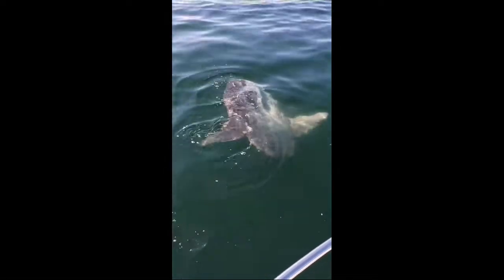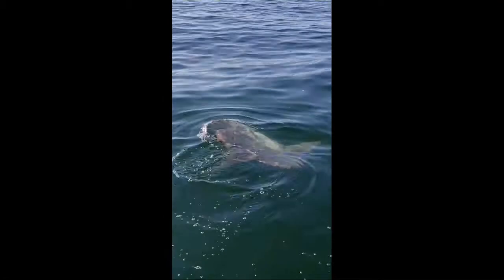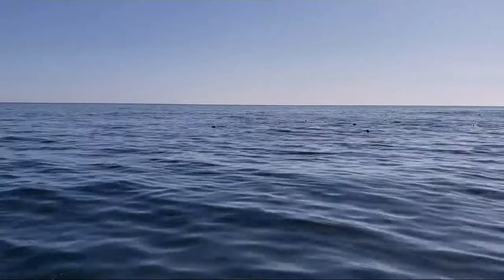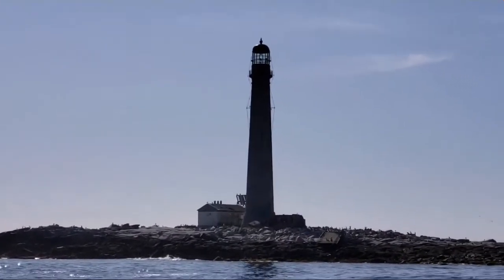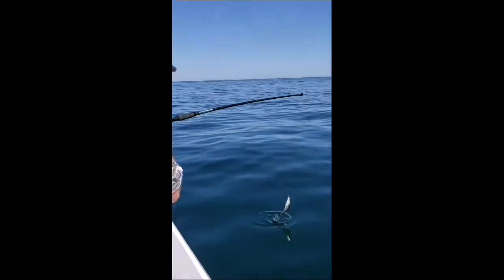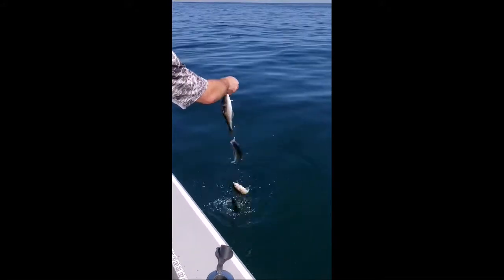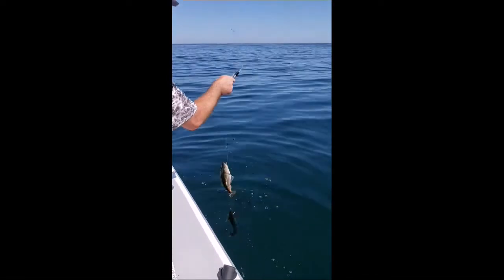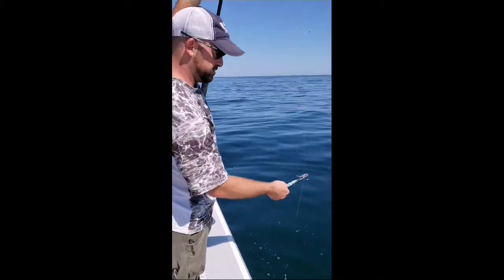Boon Island Light, ME - Ocean sunfish and Seals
Aug 20, 2019 My wife and I took our boat for a cruise out to Boon Island Light, 7 miles off the coast of York, ME. On the way out we encountered an ocean sunfish (mola mola) and a colony of harbor seals around the island. While we were out I decided to do a little jigging for mackerel but unfortunately only came up with pollack. It was a beautiful flat calm day out there